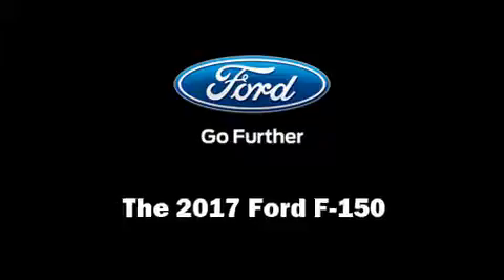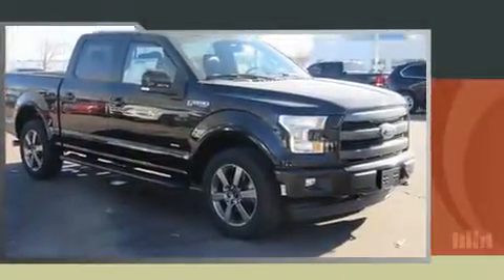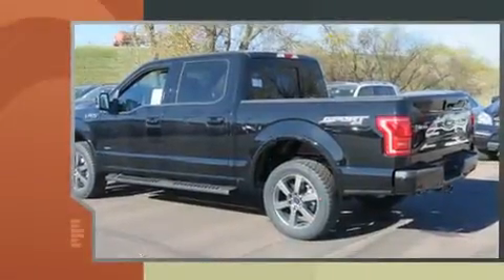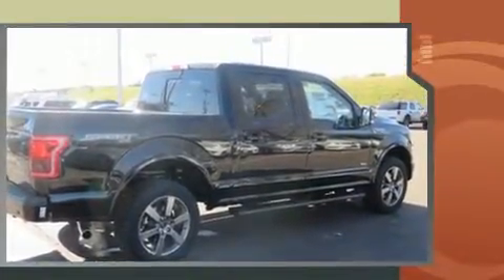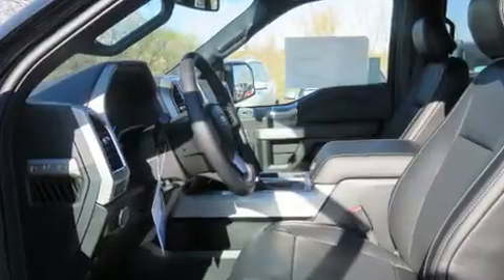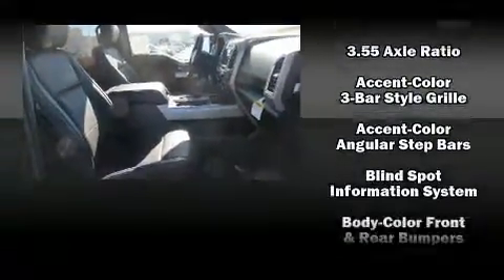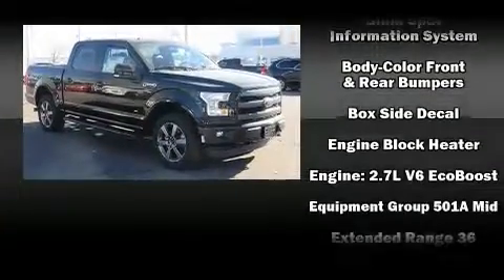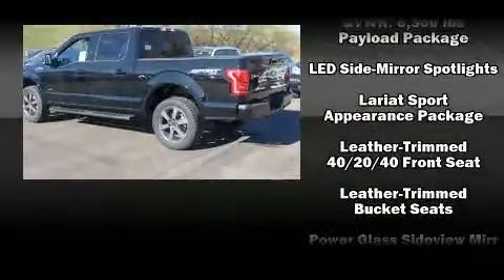2017 Ford F-150 LARIAT in Sioux Falls, SD 57106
Treat yourself to a test drive in the 2017 Ford F-150. Smooth gearshifts are achieved thanks to the refined 6 cylinder engine, and for added security, dynamic Stability Control supplements the drivetrain. Four wheel drive allows you to go places you've only imagined. The engine breathes better thanks to a turbocharger, improving both performance and economy. All of the premium features expected of a Ford are offered, including: adjustable headrests in all seating positions, a built-in garage door transmitter, an automatic dimming rear-view mirror, a blind spot monitoring system, heated and ventilated seats, fully automatic headlights, and power front seats. Features such as automatic climate control and leather upholstery prove that economical transportation does not need to be sparsely equipped. The memory system includes pedal position, allowing multiple drivers to find their preferred driving positions easily. In the event of a rollover collision, side curtain airbags provide additional protection for outboard seated passengers. We pride ourselves on providing excellent customer service. Please don't hesitate to give us a call.